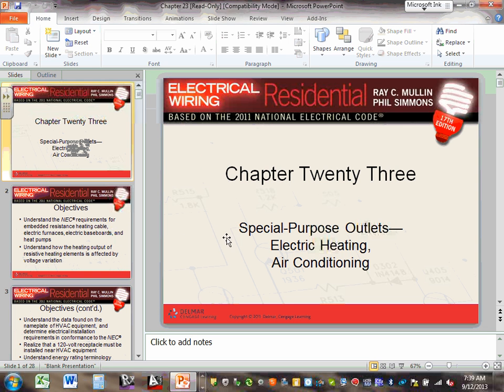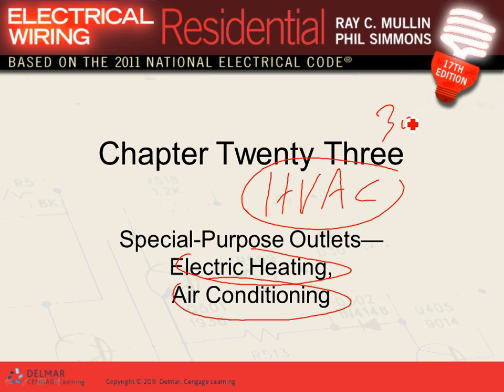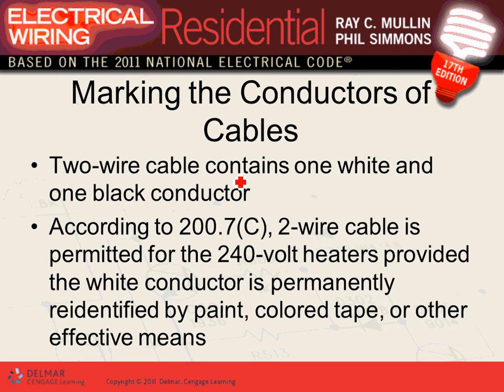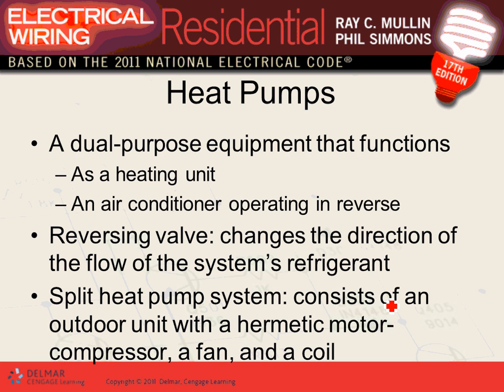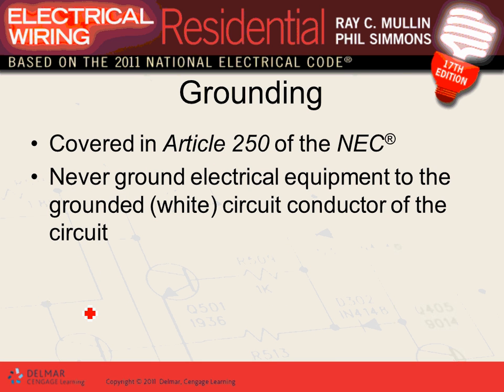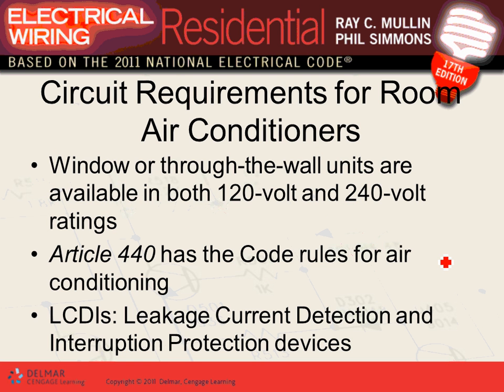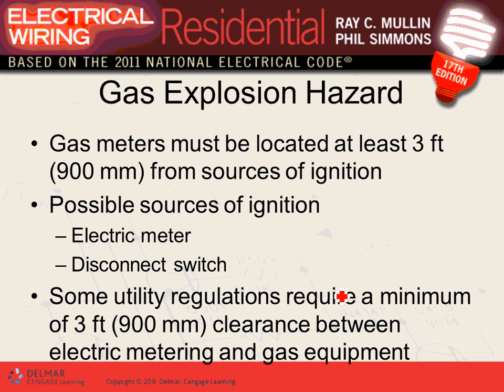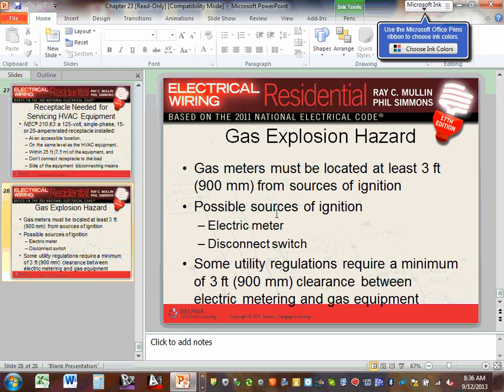Electric Furnace, baseboard heater & HVAC Ch#23 09 12 13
Electric Furnace,  baseboard heater & HVAC